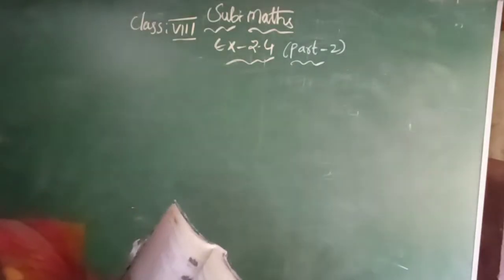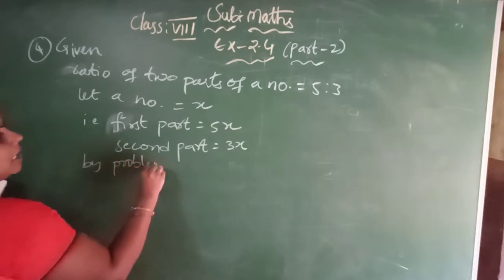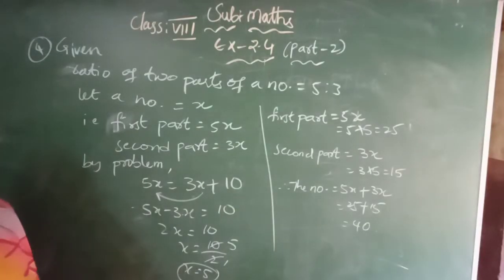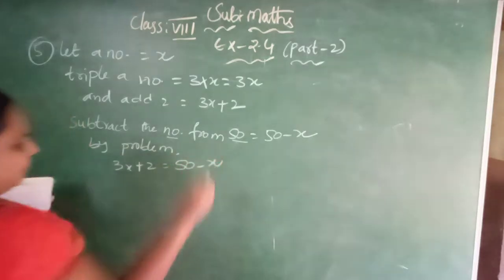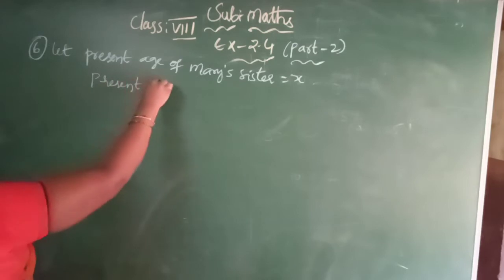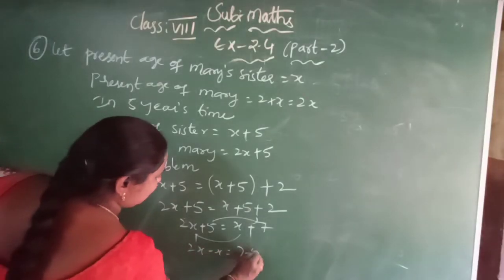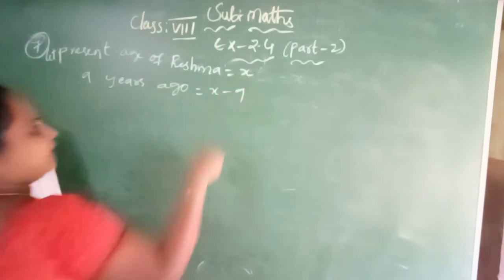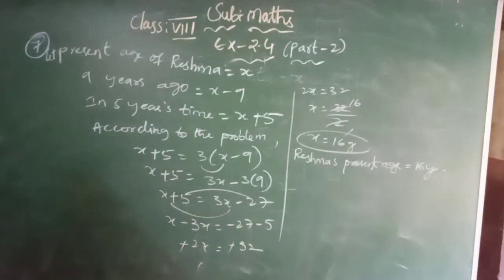class.8 maths, exercise-2.4,part-2,explanation